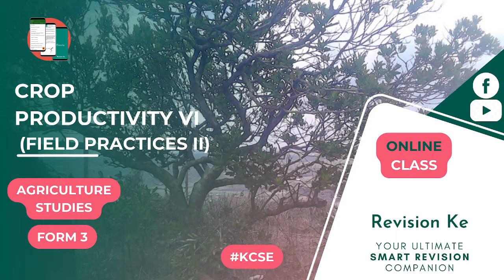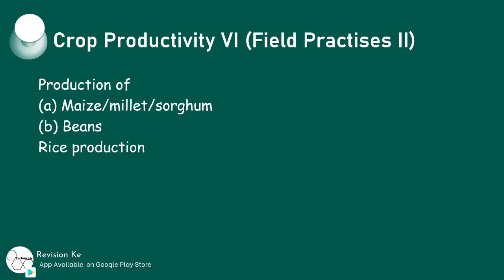Crop Productivity VI (Field Practices II) | Intro | Agriculture Form 3 Revision KCSE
Subtopics
Production of
(a) Maize/millet/sorghum
(b) Beans
Rice production